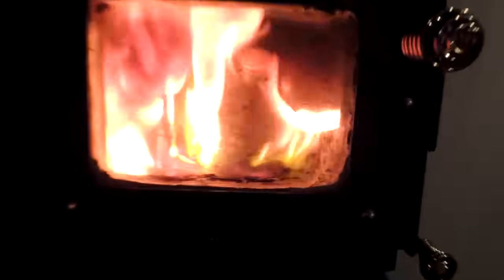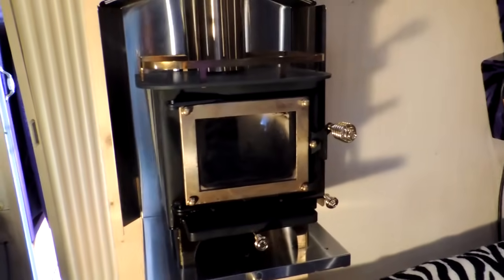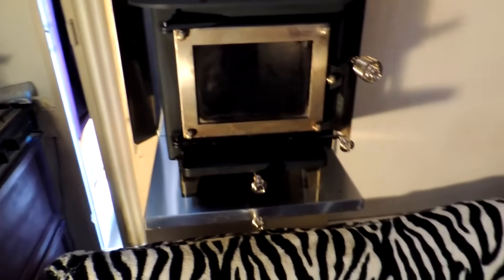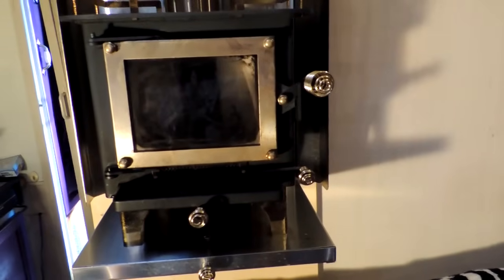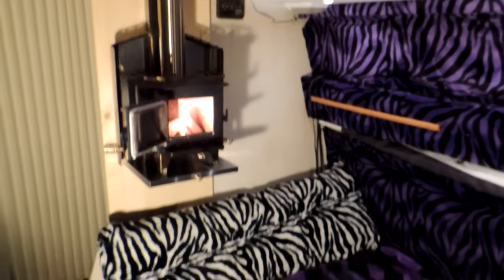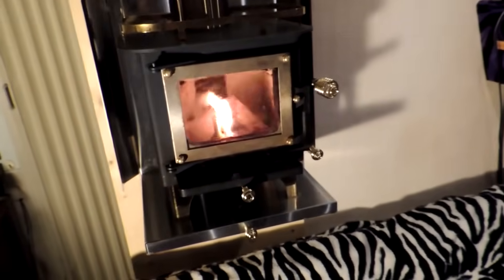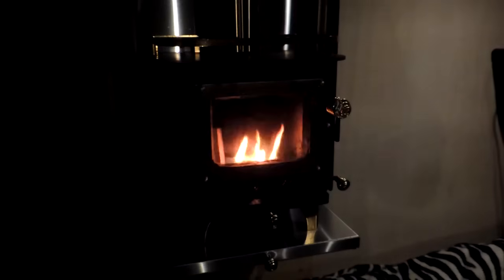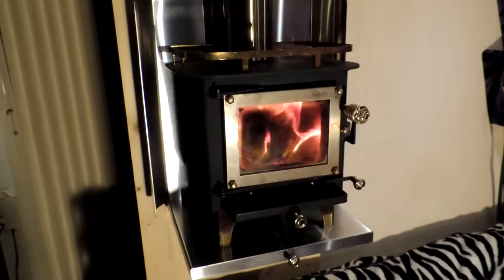Cubic Mini Wood Stove for Van Life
Let's discuss the Cubic Cub wood stove, compare it a bit to the Kimberly wood stove and Dickinson propane fireplace I used to own. This thing is awesome. And fits almost anywhere.
~ or follow me individually at the links below ~

KEEP ON ROCKIN' IN THE FREE WORLD!!